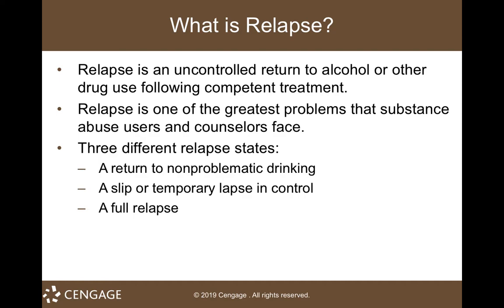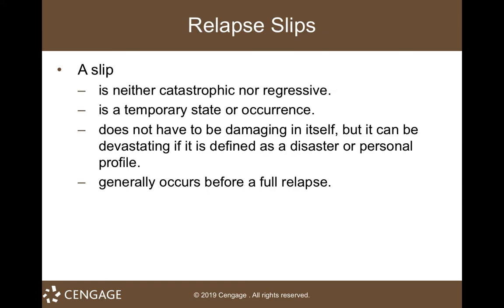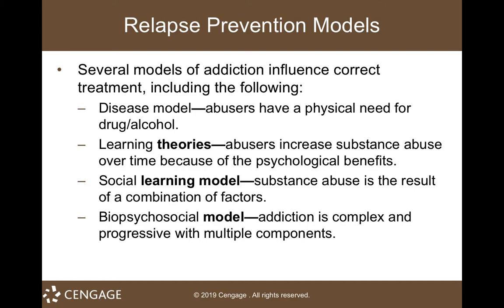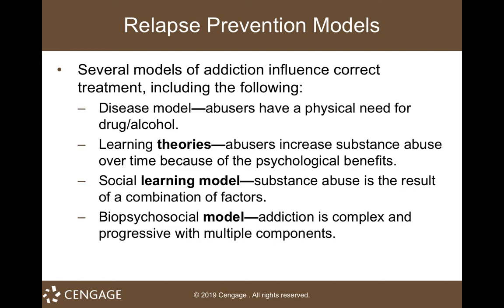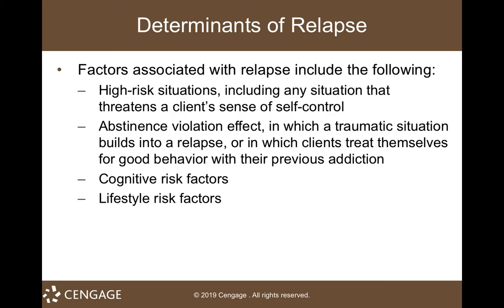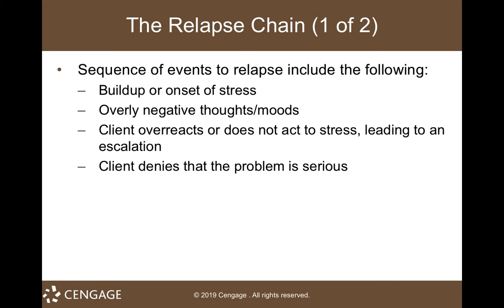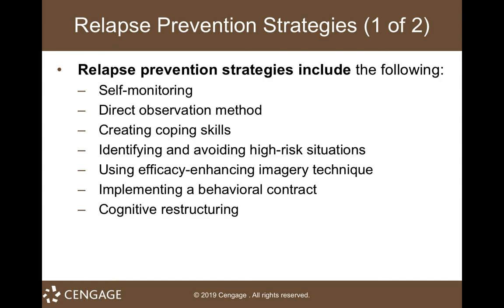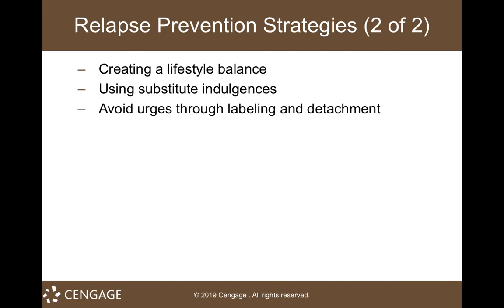CDP 401 Chapter 7 Lecture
This is your lecture for Chapter 7 of the SAC book.